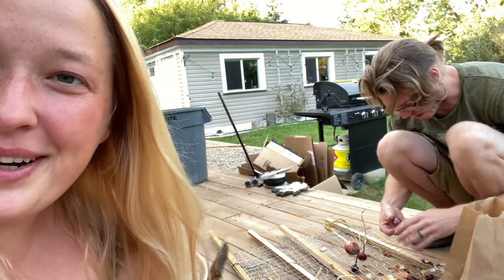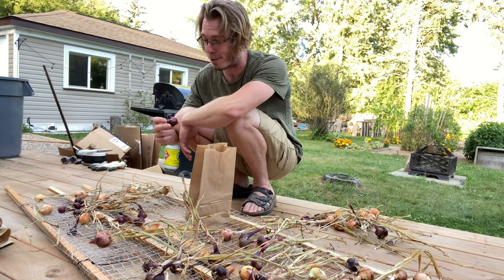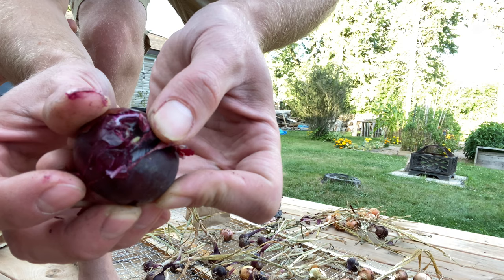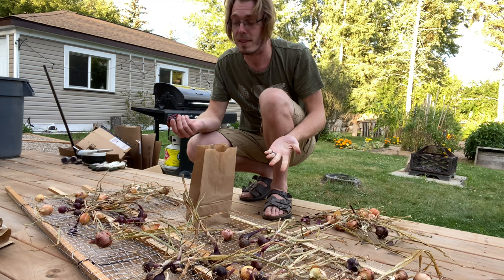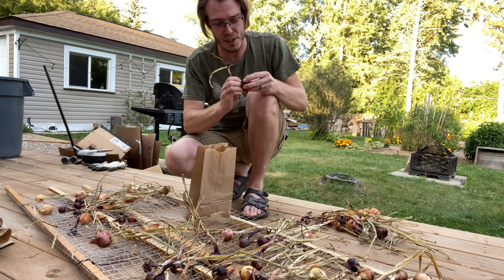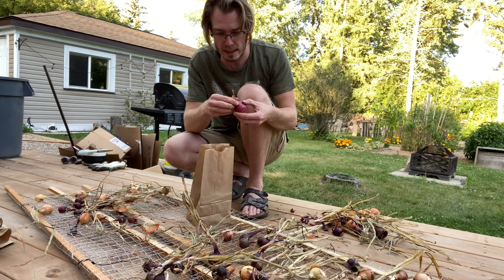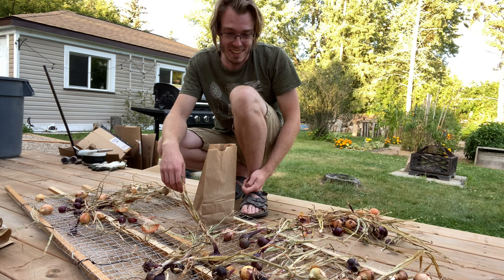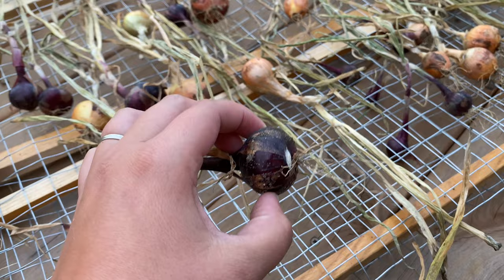The Sad State of Our Onion Harvest - Onion Maggots & Flies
Everyday in the garden we learn something new… sometimes through unfortunate situations.